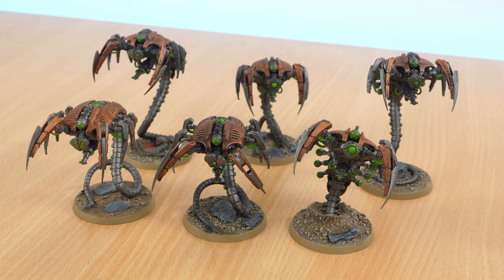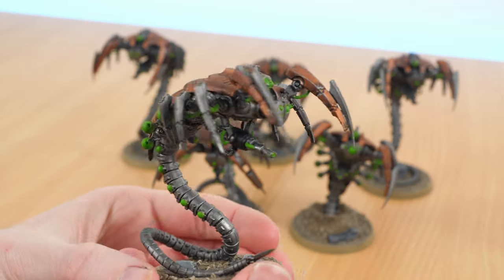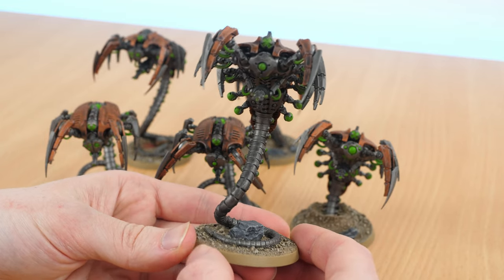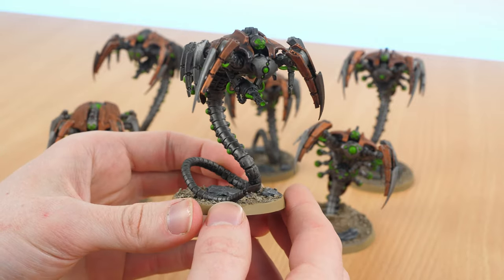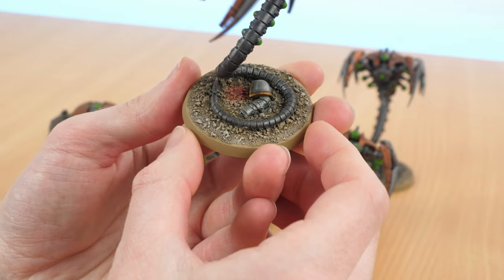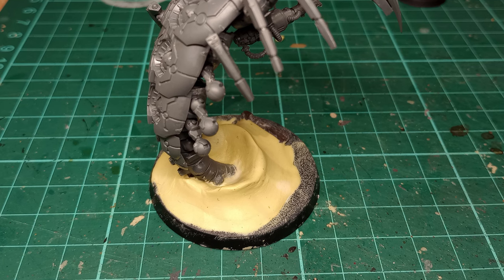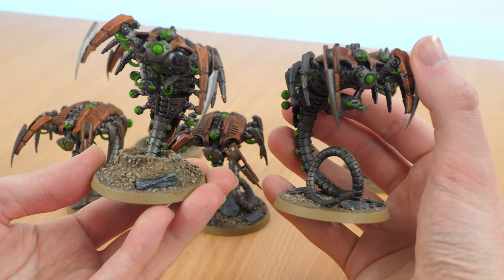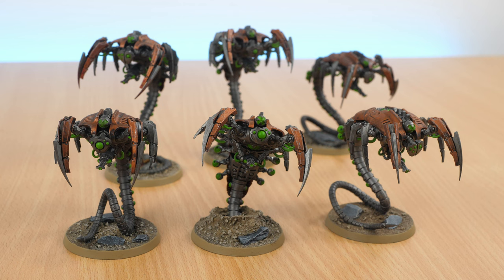Necron Army Project Vlog #2 - Canoptek Wraiths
As part of my Necron 2024 Army Project, here are 6 Canoptek Wraiths that are fully finished.